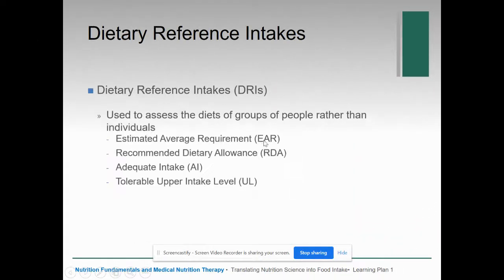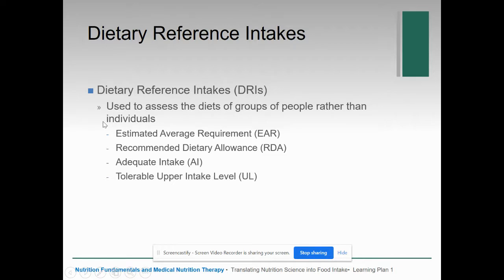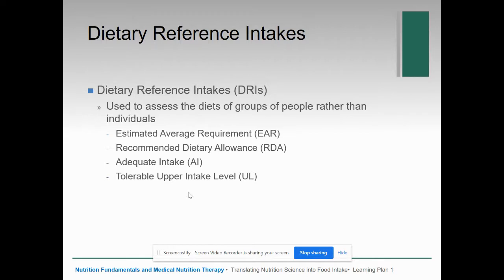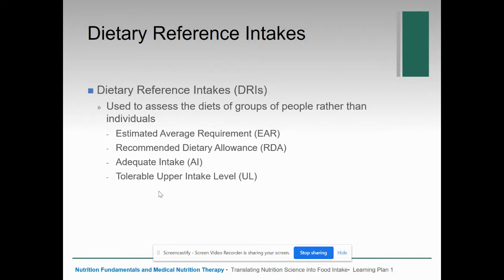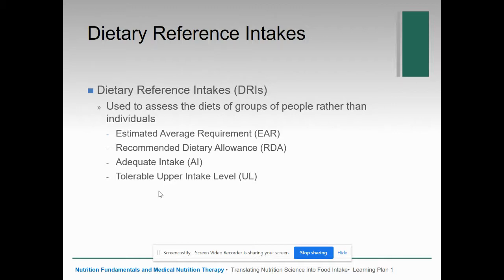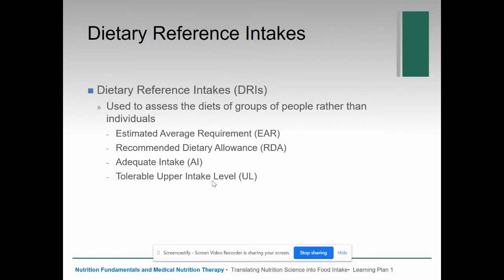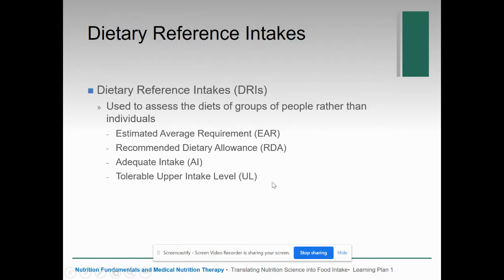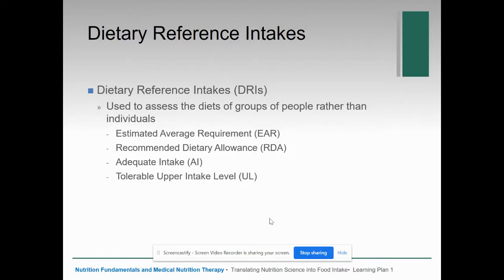Chapter 1 DRI